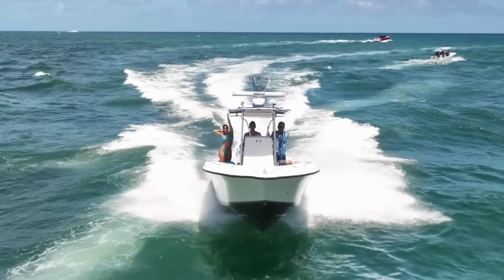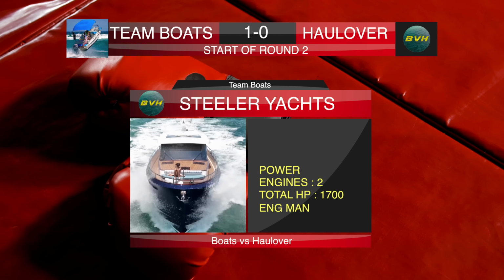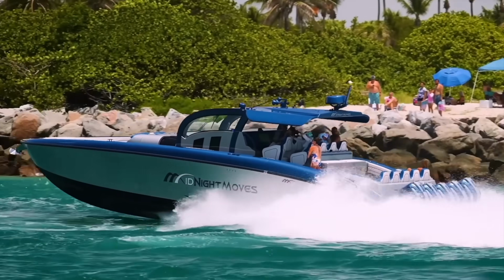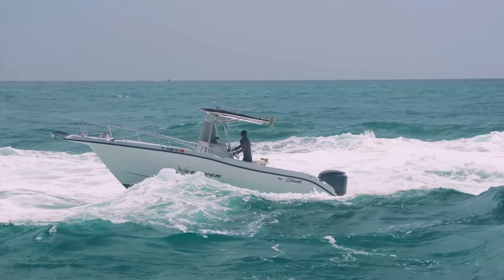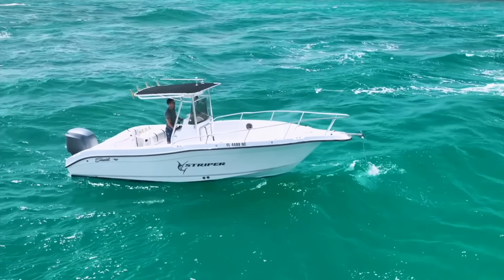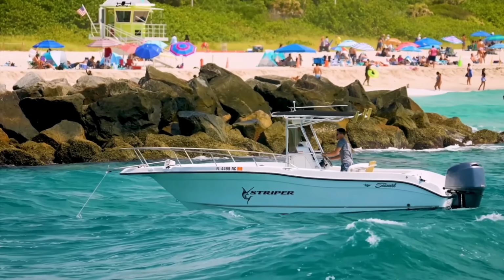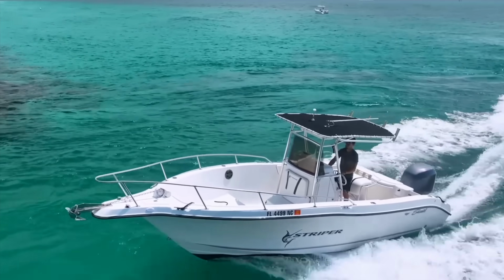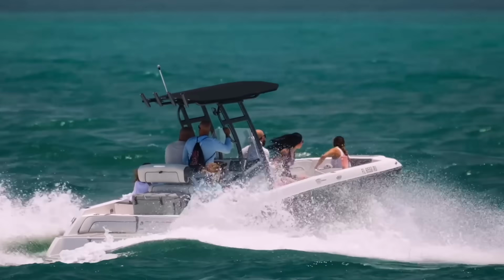She Takes A Wave To The Face!! | Boats vs Haulover Inlet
| Boats vs Haulover Inlet